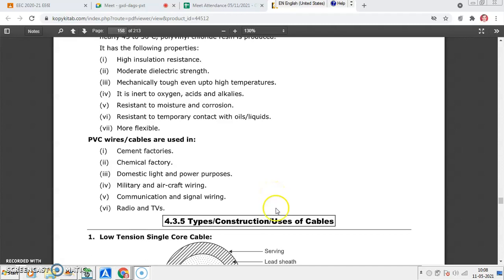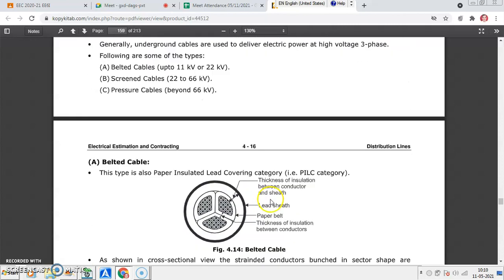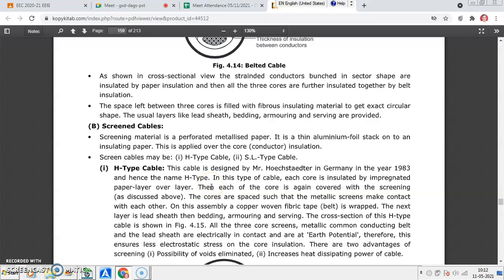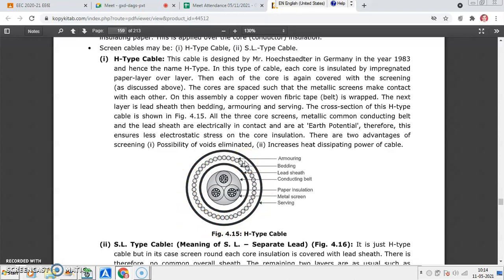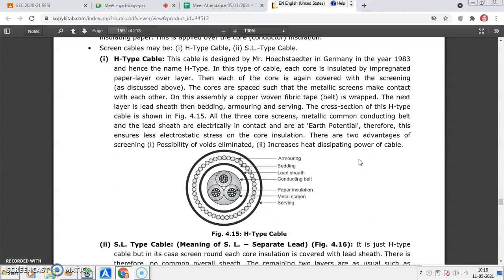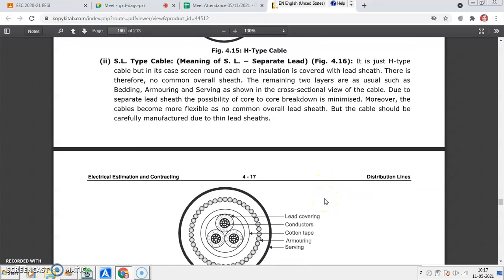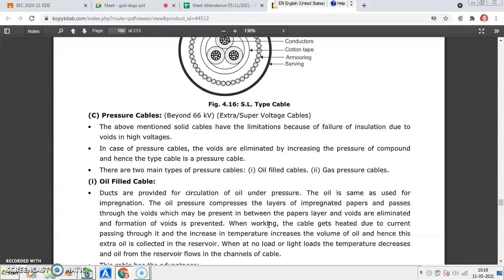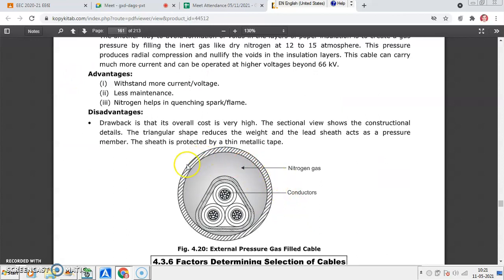EEC EE6I L30 2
Different insulation used in cables and their properties like rubber, VIR, PVC, impregnated paper,  etc